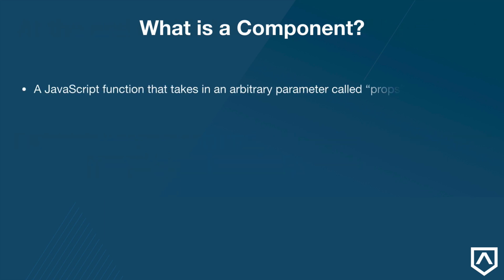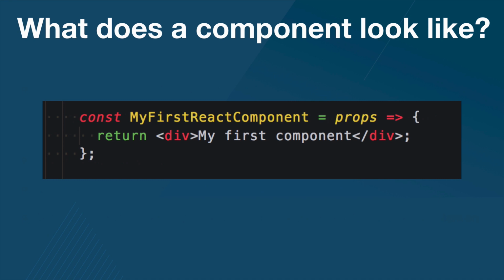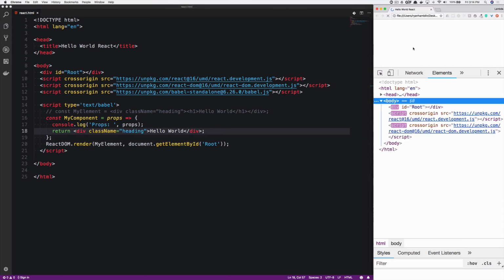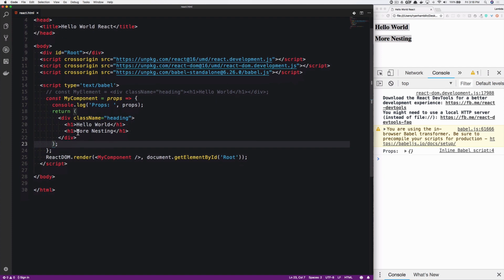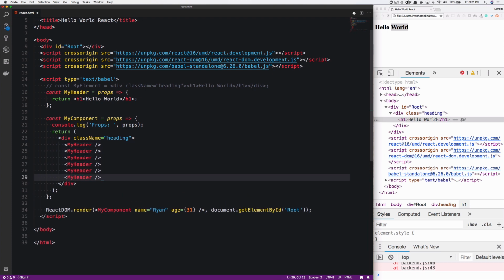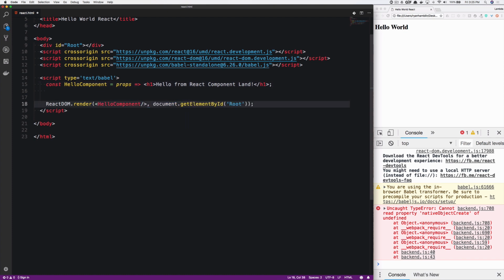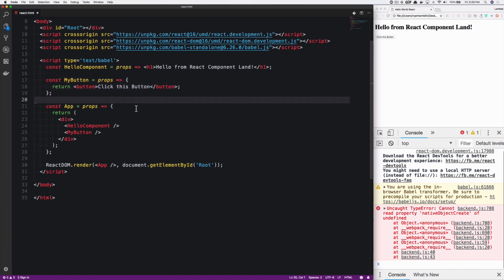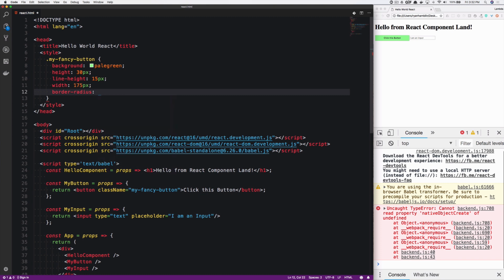Functional Components I